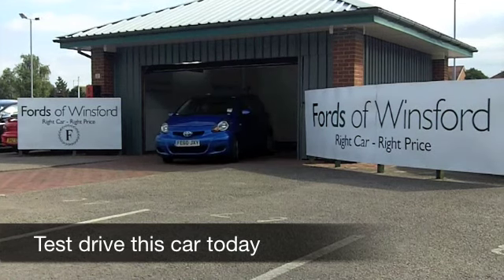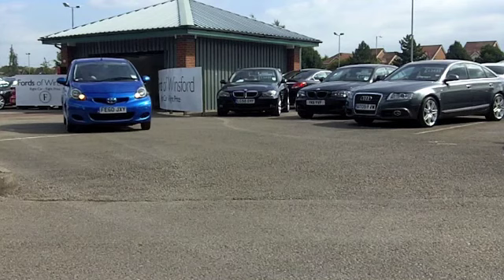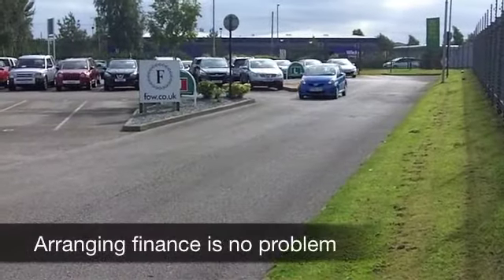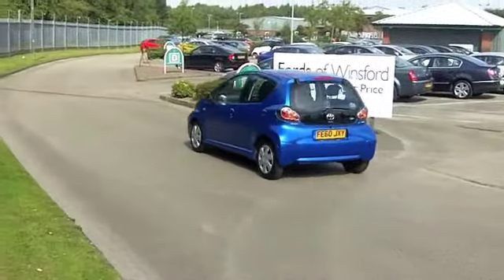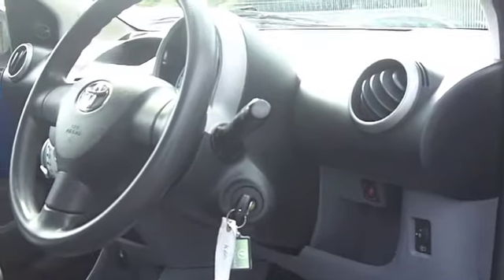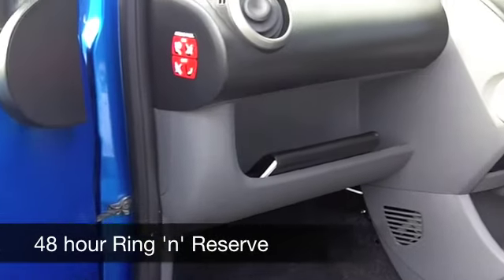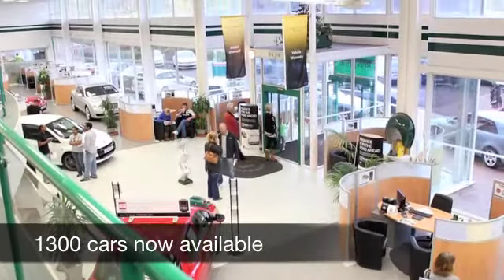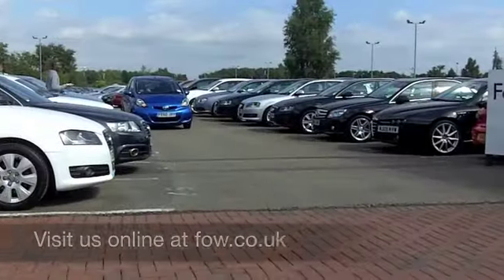TOYOTA AYGO HATCHBACK SPECIAL EDITION (2010) 1.0 VVT-I BLUE 5DR - FE60JXY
DETAILS:
First registered: 23/12/2010
Current mileage: 26210
Registration: FE60JXY
Colour: BLUE

This used car is for sale at Fords of Winsford Car Supermarket in Cheshire, UK